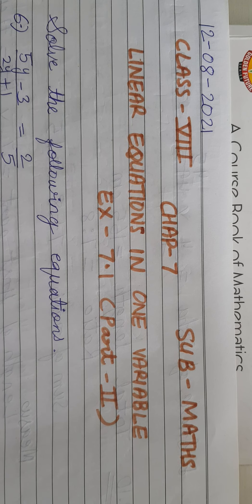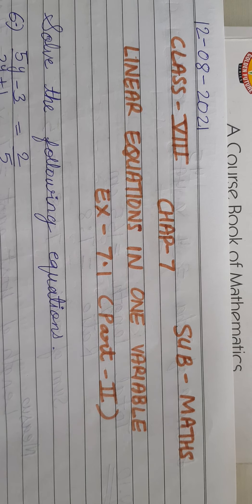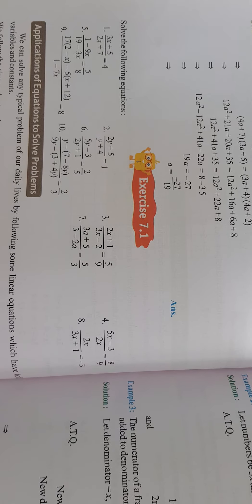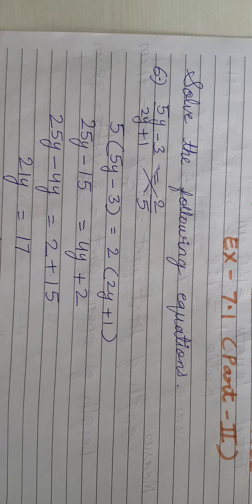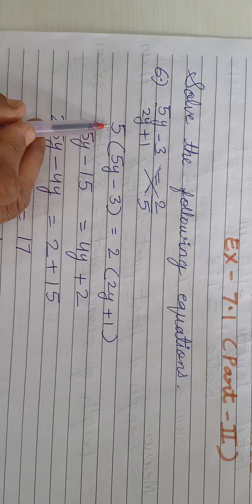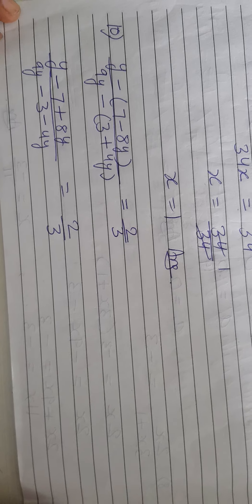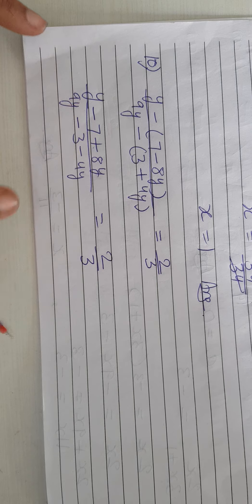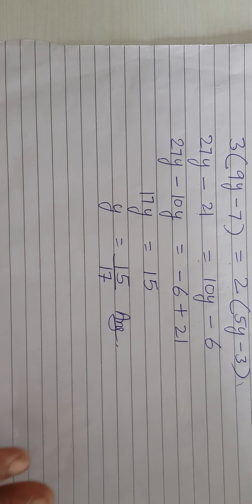12.08.2021,Class 8,Chapter 7,Ex 7.1,Part II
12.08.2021,Class 8,Chapter 7,Ex 7.1,Part II